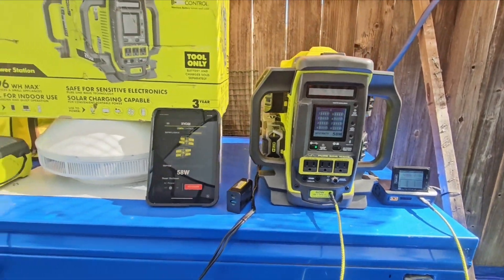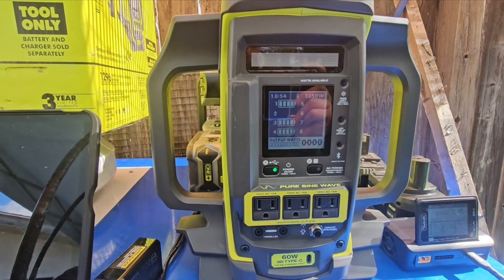Ryobi 18v Power Station 🔋⚡️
The RYOBI 18V POWERSTATION Specifications.

3,000 starting watts and 1,800 running watts
1728-Watt hours using (8) 12Ah lithium batteries

Use to power appliances like TV's, fridges, lights and fans and charge devices like phones, laptops, batteries and more
Power a variety of electronics and appliances such as a full size fridge for up to 28-hours or a 55 in.

LED TV for over 14-hours, using (8) 12Ah 18-Volt batteries

Power small devices with up to 450-Watt using just one 18-Volt lithium battery, or for maximum power output, connect 4 batteries to receive up-to 1800-Watt

Connect up to (eight) 18-Volt ONE+ lithium batteries for extended runtime
Great for indoor use with zero emissions and quiet operation

Safe for sensitive electronics using pure sine wave technology

Charge (8) 18-Volt ONE+ lithium batteries consecutively with included charging adaptor

Solar charging capable for convenient portable power

Remote shutoff, reset and monitoring of battery levels and power consumption with the gen control app

Conveniently swap batteries without losing power output

Parallel capable: connect 2 power stations together with the available parallel kit for up to 3600-Watt of output

Outlet types: (3) 120-Volt AC 15 Amp, (2) USB-A 12-Watt maximum, (2) fast charge USB-A 18-Watt maximum, (2) USB-C 45-Watt maximum

Best of all, it is part of the RYOBI ONE+ system where any 18-Volt ONE+ battery works with any 18-Volt ONE+ product
3-year manufacturer's warranty

Includes: RYi818BT 18-Volt power station, a protective cover, charger adaptor, USB-C cable, and operator's manuals

Battery and charger sold separately